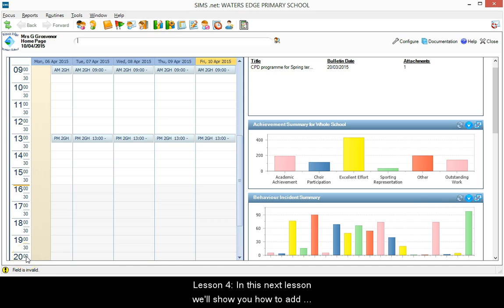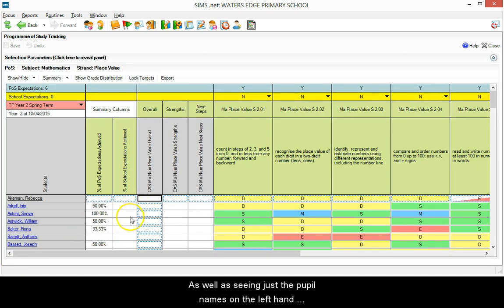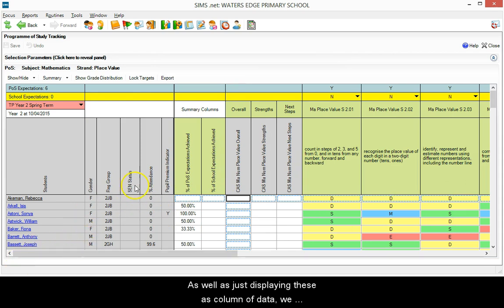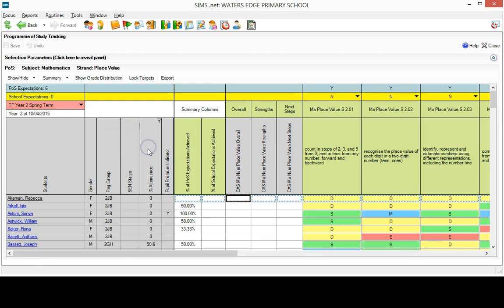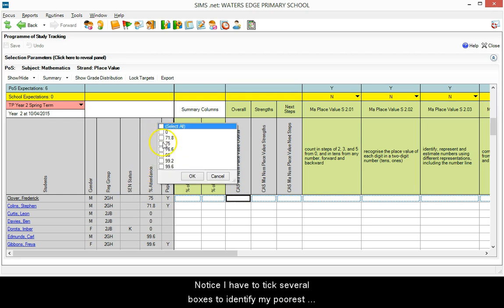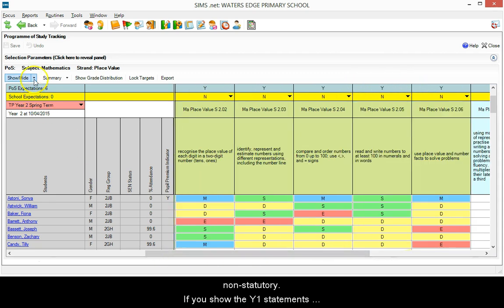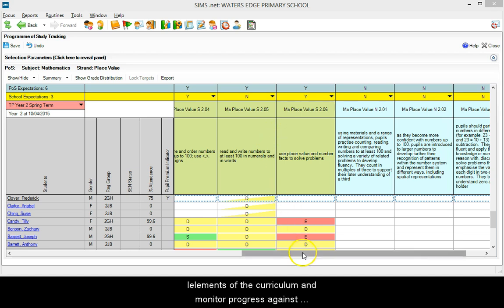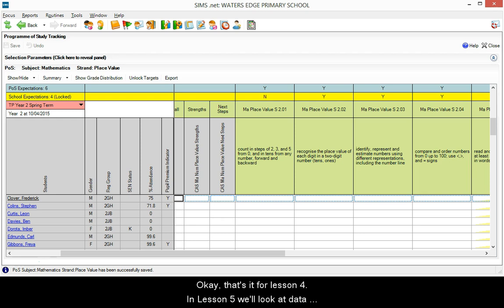PoS Lesson 4